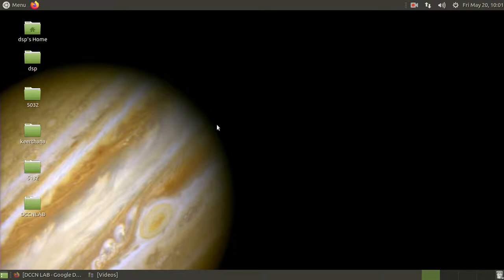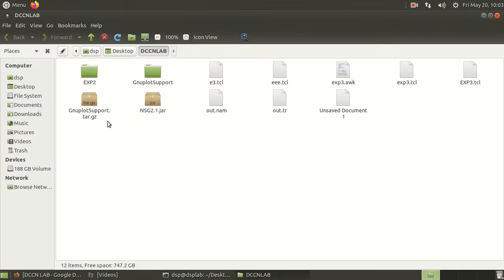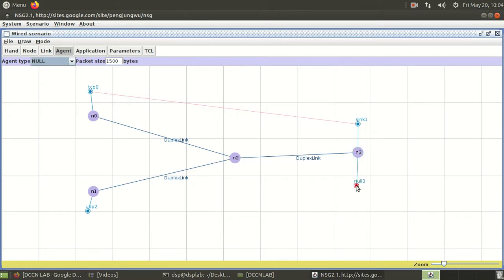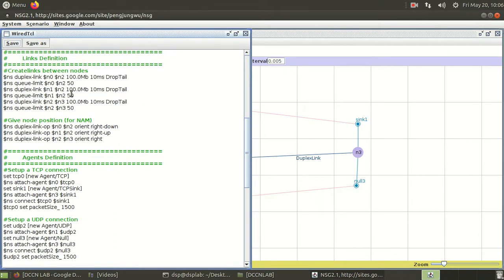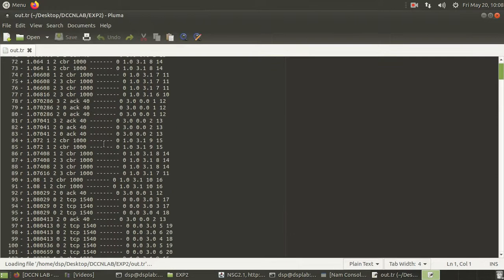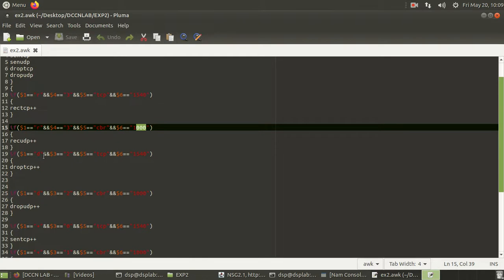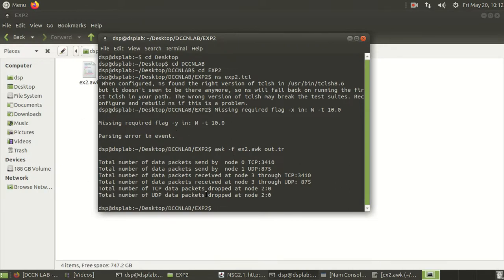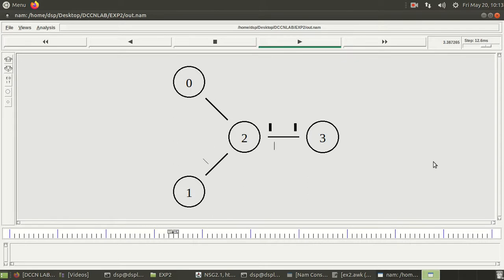NS2 packet tracing and implementation of 4 point network for TCP and UDP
If anyone wants the project code and circuit and documentation please contact

We will provide the following services and projects on
C, C++, JAVA, python, scratch 3.0 programming online classes.
1. EDSIM51, Keil for 8051 microcontrollers.
2. EMU8086, MASM, TASM programming for the 8086 microprocessors.
3. PIC microcontrollers Assembly and C code using MPLAB and MicroC.
4. MIPS coding services sing MARs and Qtspim etc.
5. Proteus circuit simulation and multisim.
6. MATLAB and LAB View coding.
7. Pspice circuit simulation and analyses.
8. NS2 and cisco packet tracer simulation.
9. Arduino, Nodemcu, ESP32/ESP 8266 coding and simulation.

for all these, we will provide the online classes and notes as well as documentation.